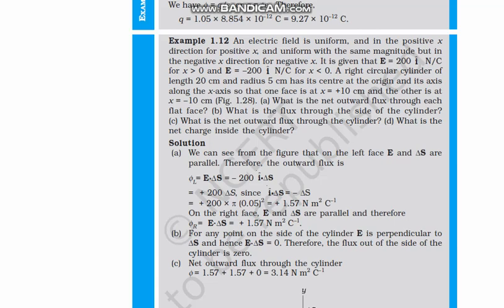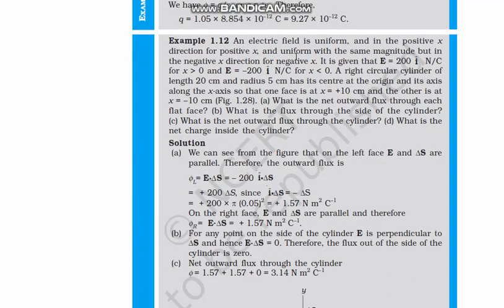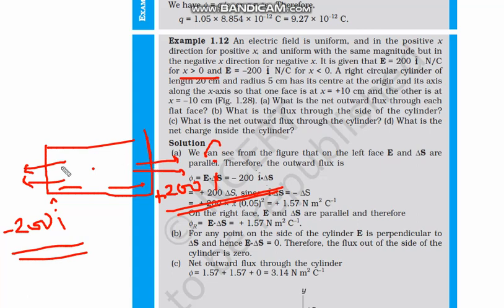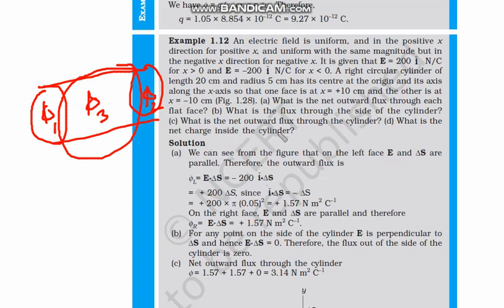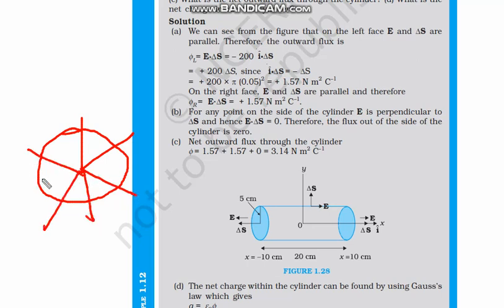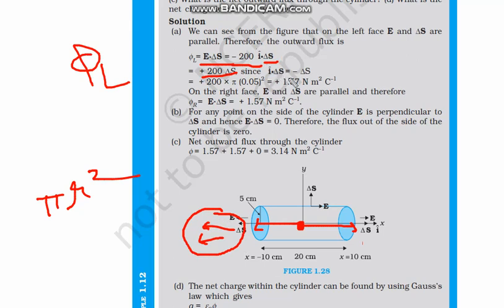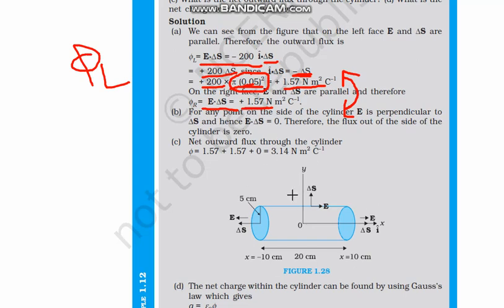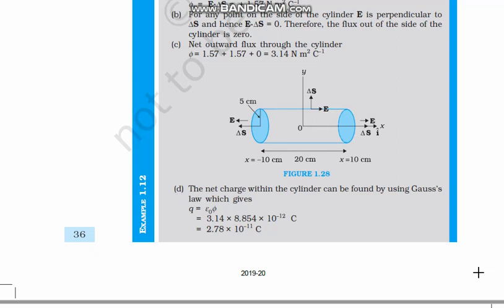Class 12th, Subject Physics, Chapter 1, Day 6, Video 6